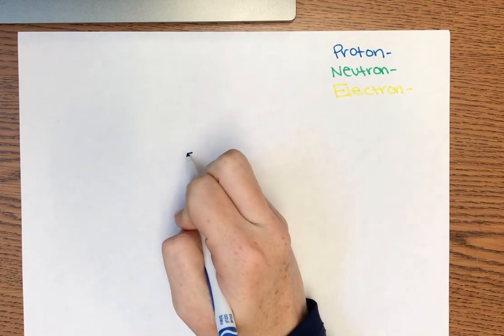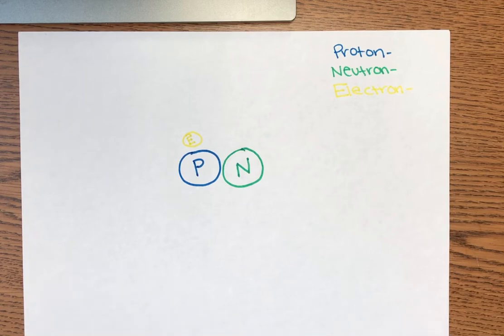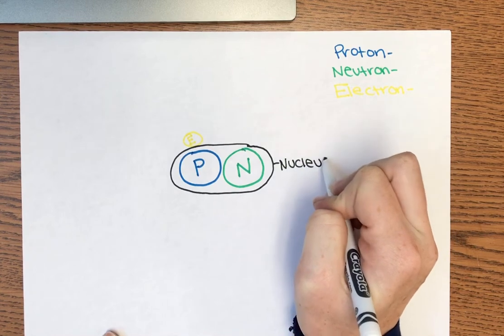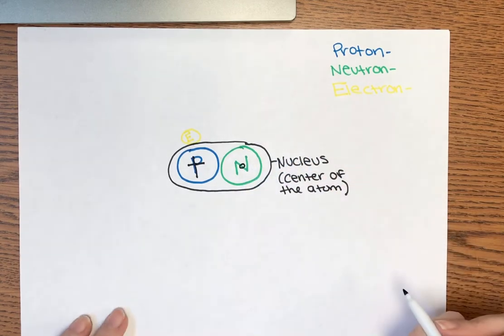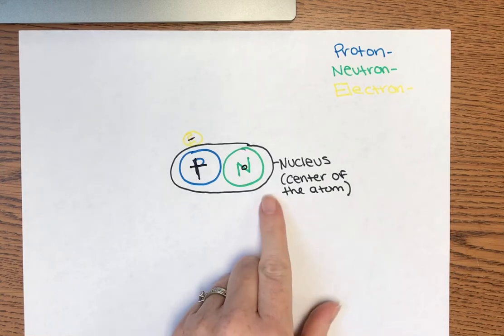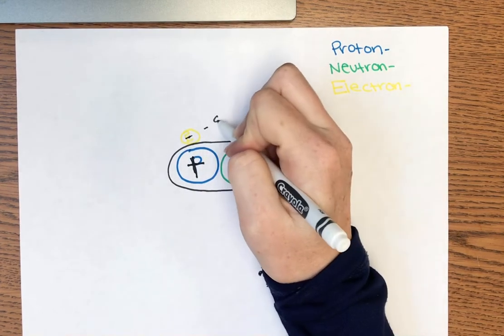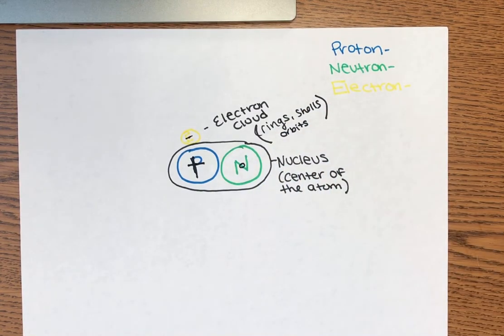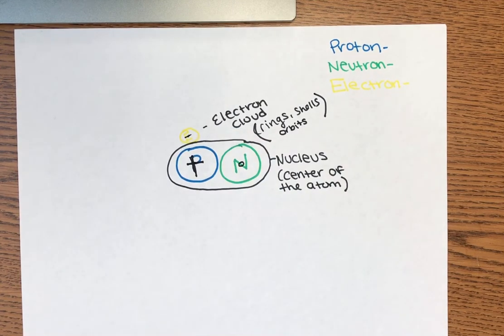Subatomic particles- location